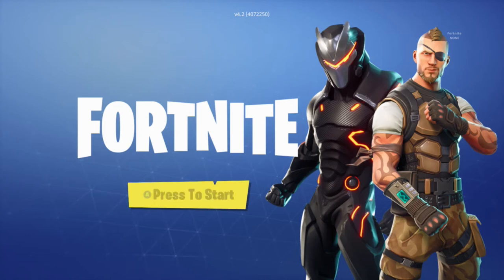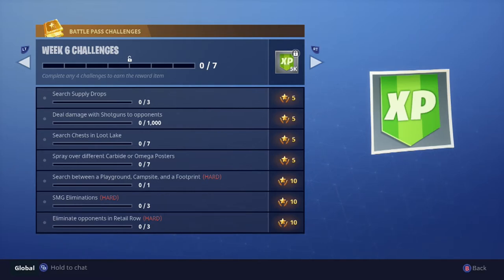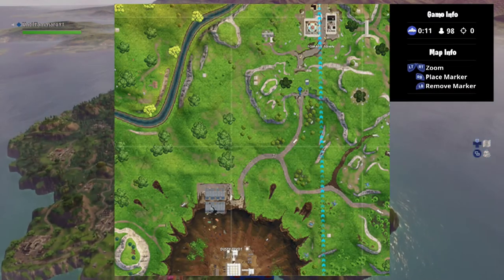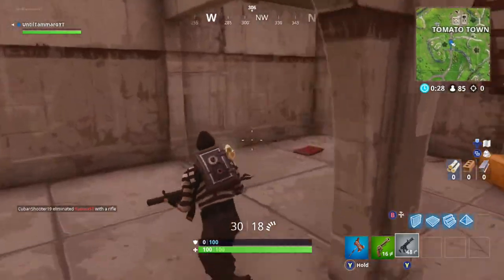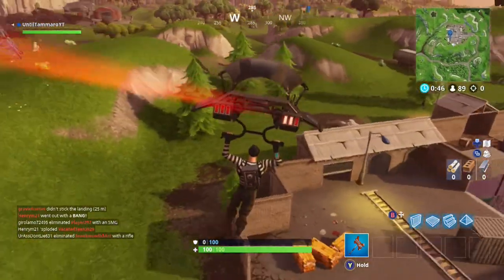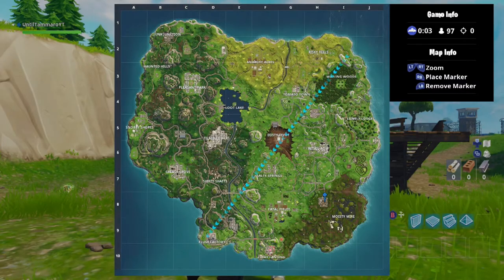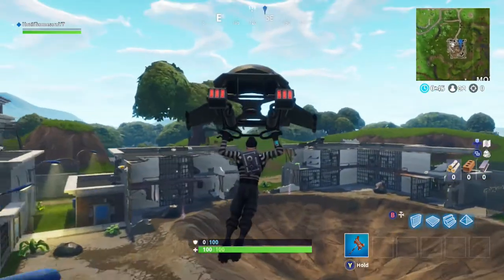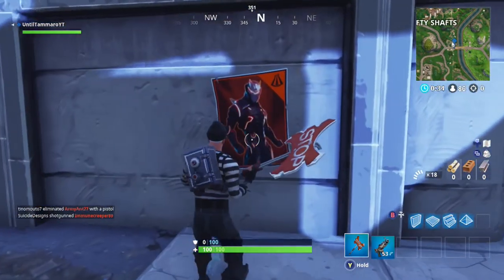Fortnite Battle Royale | Season 4 Week 6 Challenge | Spray Over Posters Guide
Here is a video guide for the week six challenge, "Spray over different Carbide or Omega Posters". You need to spray over seven of them, below is a list of poster locations:

- Way on the top of the southern mountain near Snobby shores, inside the house on the first floor.
- In the tunnel south of tomato Town, towards the middle in between two doors.
- In the office of the bombed-out motel west of Anarchy Acres.
- In the fancy house right in the middle of Loot Lake.
- On the southeastern edge of Tilted Towers underneath one of the stairways leading to the main area.
- In a cell on the eastern side of the prison, north of Moisty Mire.
- At the bottom of one of the stairwells on the western side of the bridge south of Shifty Shafts.
- On the southwest part of the containers north of Retail Row, near a dumpster.
- In the central building at Junk Junction.
- In the Haunted House southwest of Pleasant Park